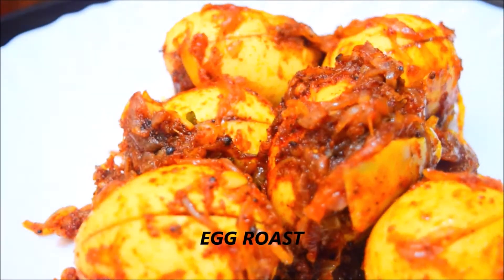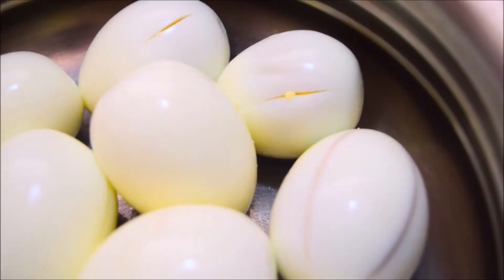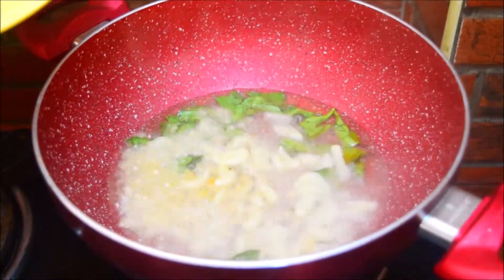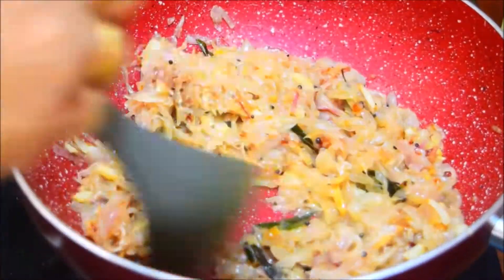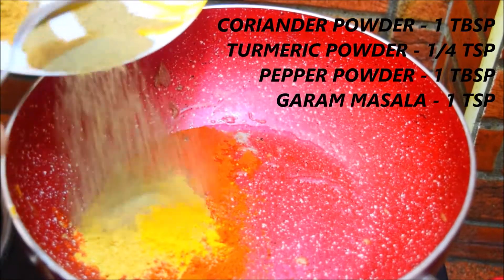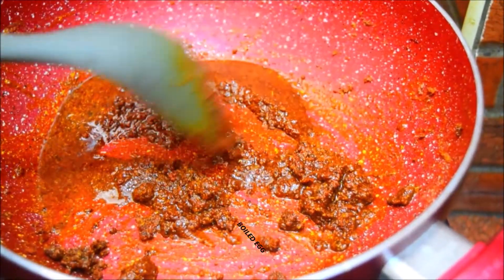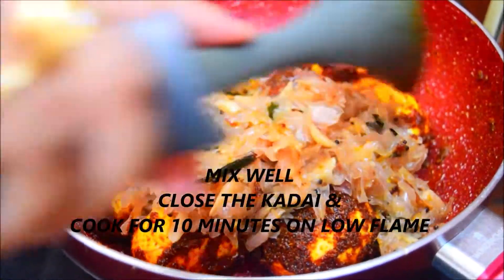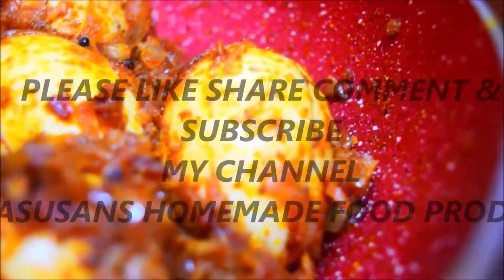Egg roast, കേരള സ്റ്റൈൽ മുട്ടറോസ്റ്റ്, മുളകും മല്ലിയും നെയ്യിൽ മൂപ്പിച്ചത്. Egg roasted with ghee